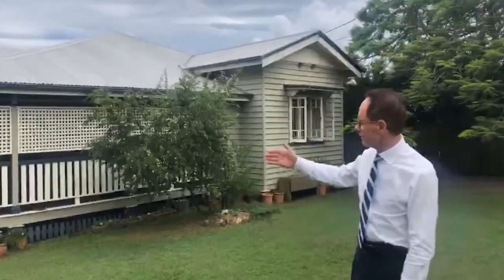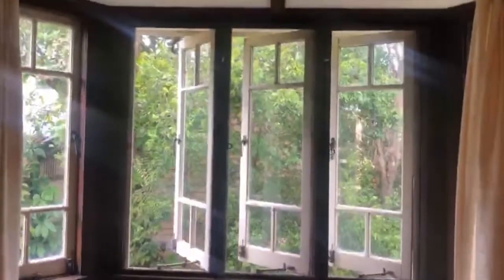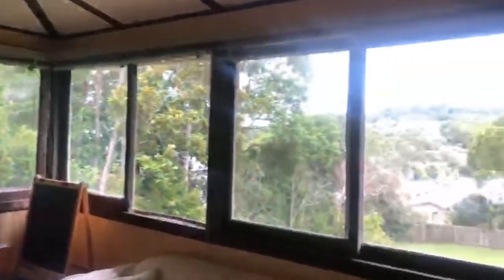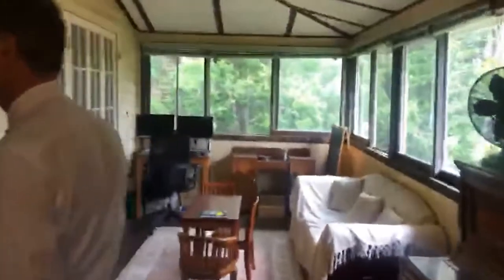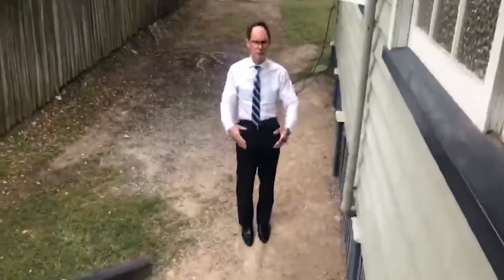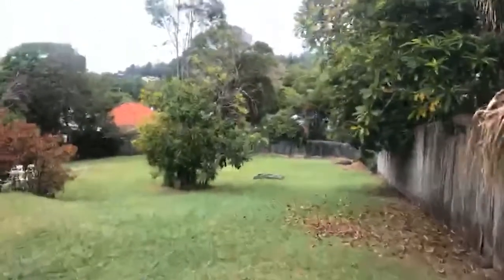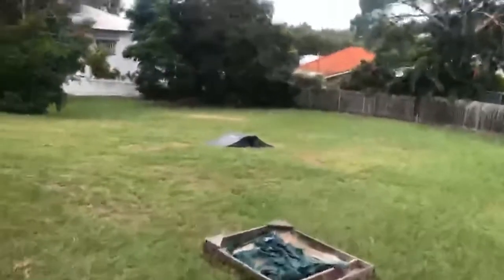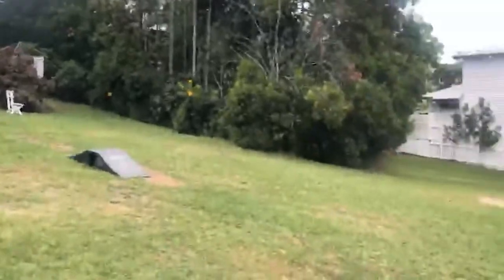VIP WALKTHROUGH - 160 Simpsons Road, Bardon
😍👉CHARACTER HOME ON 1,513sqm (3 LOTS)👈😍

🏡160 Simpsons Road, BARDON QLD 4065
🛌3🛁1
💵For sale by Online Auction
📱Grant Penrose 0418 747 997
📱Christina Penrose 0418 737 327

✅Wow, wow, wow - Charming 1920's home situated on a vast 1,513sqm comprised of three separate lots, right in the heart of Bardon! Your Queensland home radiates charm with its period features of a: large covered private front verandah, big bay window in the lounge / dining room (perfect for catching the winter sun or curling up with a book on a rainy day), polished timber floors, high ceilings and timber paneling. Set on a magnificent gently sloping block, your north-facing home offers you beautiful leafy views across to Mt Coot-tha. While well-maintained and re-stumped, your home has been practically untouched over time, giving you plenty of opportunity to renovate according to your personal tastes and style, with a kitchen featuring a meals area, downstairs laundry and enclosed area for storage, three bedrooms and one bathroom. With access to the rear from both sides of the house you have ultimate flexibility to enhance the existing garden (the opportunity for the best veggie garden in Bardon awaits) or consider further developing on the extra lots to potentially add massive value!

✅Living here enables you to become part of a fabulous community and, along with being surrounded by other high quality homes, you're right in the heartland of some of Brisbane's best schools, including automatically being in the catchment for Rainworth State School and Kelvin Grove State School and moments to St Joseph's Primary School and Stuartholme School. Only a short stroll to the Bardon shops, you're literally less than 200m to the new Bardon Foodstore, moments from the Bardon Shed and close to the ever-vibrant Rosalie Village with your choice of restaurants, boutiques, cafes and a night out at the local cinema. Meander down to Bowman Park or bush walk through Mt Coot-tha Forest Park into the peace of nature, and all while having easy access to the CBD. Perfect as your family's forever home, or ripe for development potential, you can only win with this incredible once in a lifetime opportunity.

✅Why It's All Wow!

📌Well loved original 1930's home on a massive 1,513sqm block of 3 lots.
📌Three bedroom, 1 bathroom, eat in kitchen, north facing with views to Mt Coot-tha
📌Charming features of high ceilings, bay window, timber floors and paneling, covered verandah
📌Rear access on both sides of house, under house laundry plus storage
📌In catchment for excellent local public and private schools
📌Stroll to Bardon Village, moments to vibrant Rosalie Village life
📌Leafy living with bushwalks, park, bike paths and only moments to the Central Business District.
📌Renovate to your personal preference and taste and / or invest to develop on extra lots.
📌This home will be snapped up, get in for your inspection phone us now!